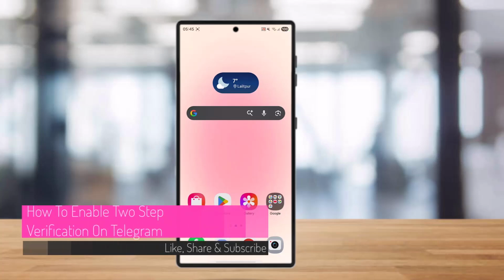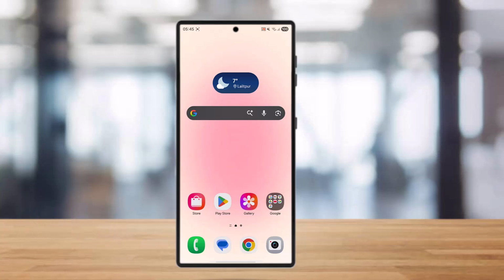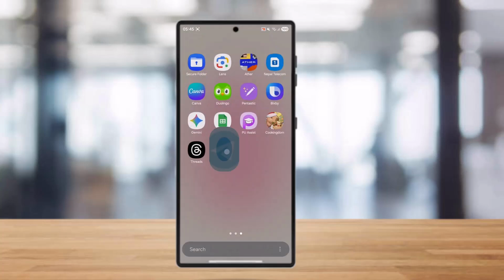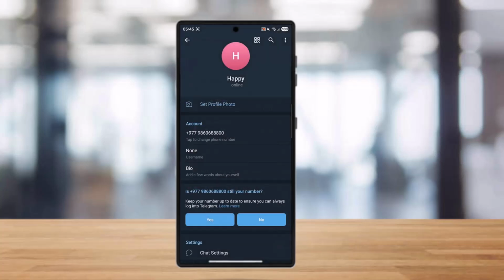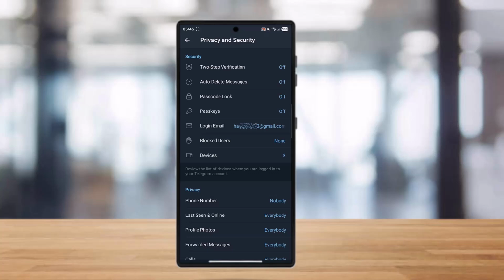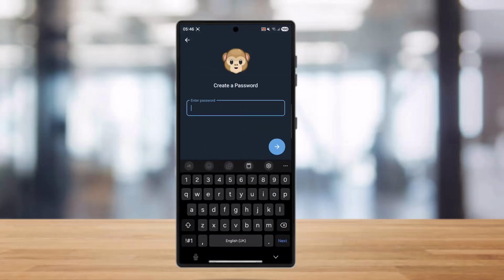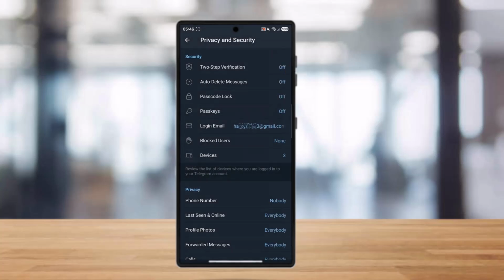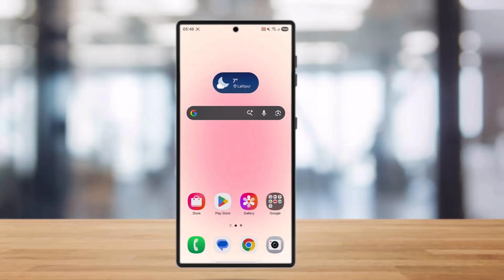How To Enable Two Step Verification On Telegram !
Today in this video, we are going to discuss how to enable two-step verification on Telegram. Two-step verification adds an extra layer of security to your account, protecting it from unauthorized access. So without wasting much time, let’s get straight into the video.

First, open the Telegram app on your device. Once you’re in, tap on the three lines icon located on the top left-hand corner of the screen to open the menu. From there, go to Settings to access your account options.

Next, scroll down and tap on Privacy and Security. In this section, you will find the option called Two-Step Verification. Tap on it to begin the setup process for added account protection.

After tapping on Two-Step Verification, select Set Password. You will need to create an additional password, which will be required along with the SMS code each time you log in. This ensures that even if someone gains access to your phone number, they cannot log in without the password.

Finally, it is highly recommended to set up a recovery email. This allows you to reset your password if you forget it and ensures you don’t get locked out of your account. By following these simple steps, you can easily enable two-step verification on Telegram and keep your account secure. I hope you found this video helpful. We will be back again with more informative videos.